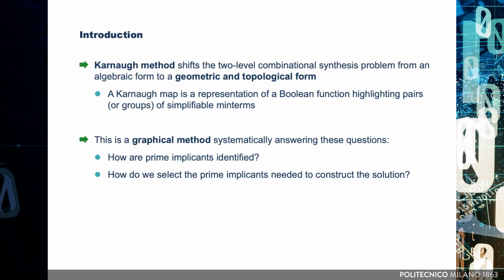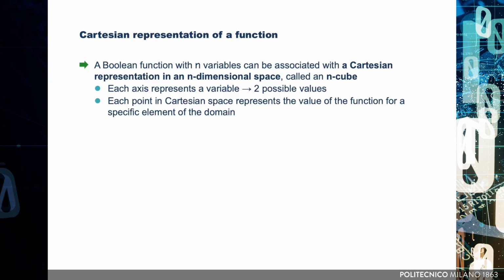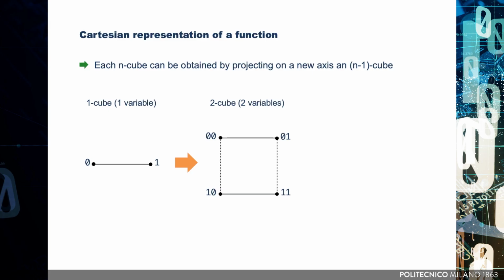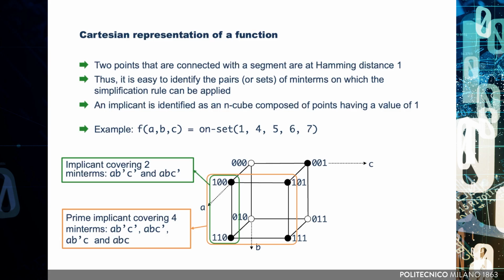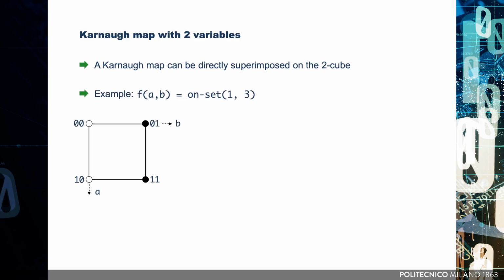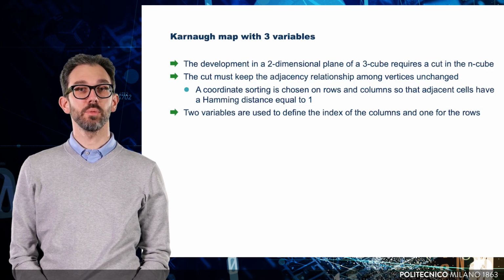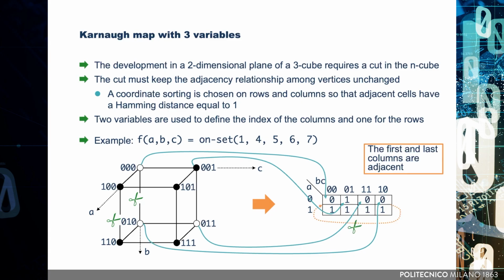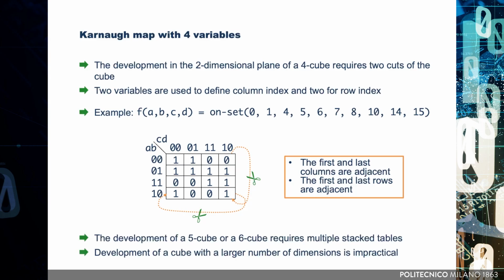Karnaugh maps - Karnaugh map construction (A. Miele)